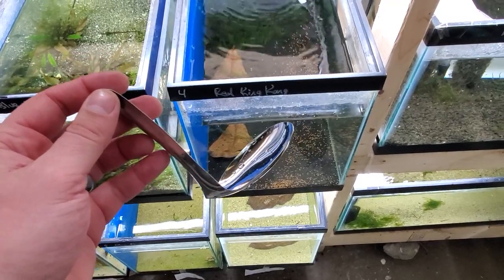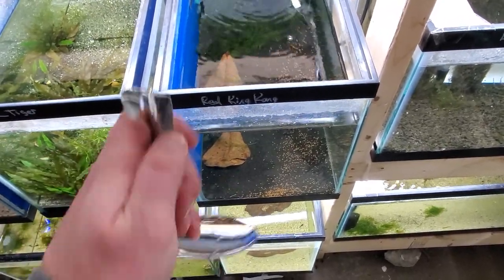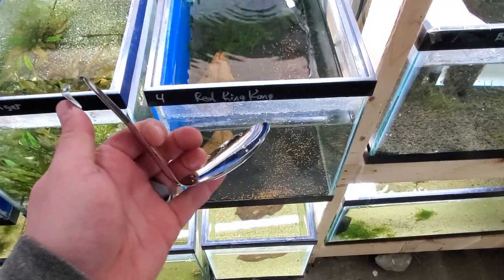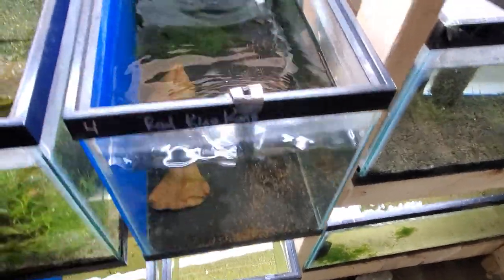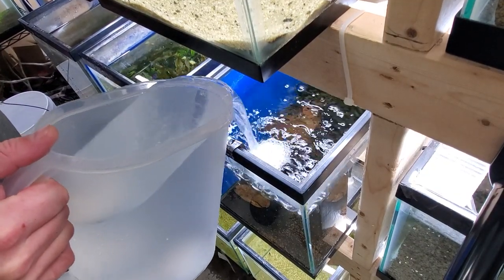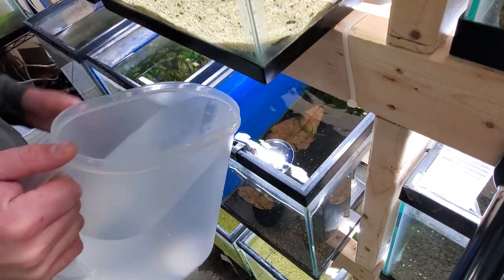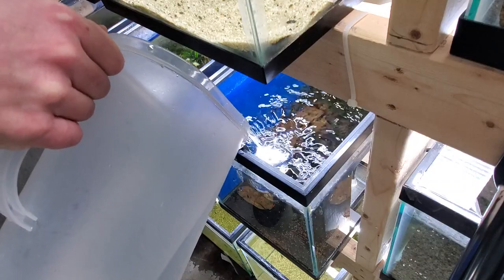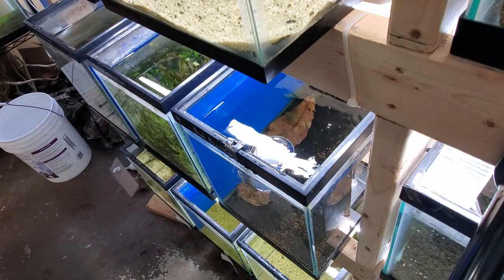Water Change Spoon? - Helpful Water Change Tool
Chris Roma aka Roma Aquatics shares one of his DIY water change tools. It's a cheap large spoon bent to hang on the tank. It's purpose is it divert to stream of incoming water back upwards vs down into the substrate. This allows for faster pouring without stirring up the tank.